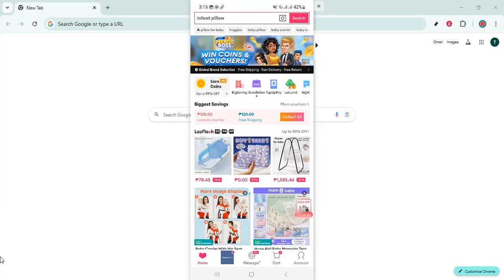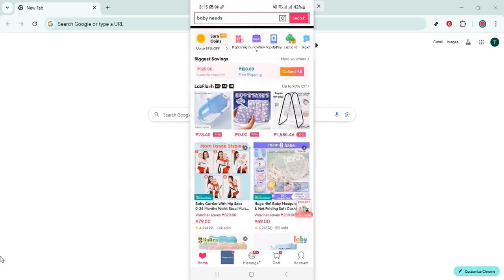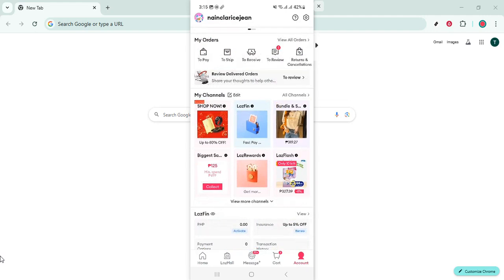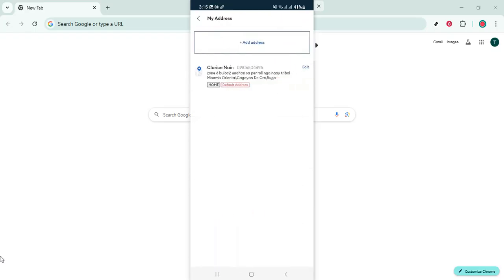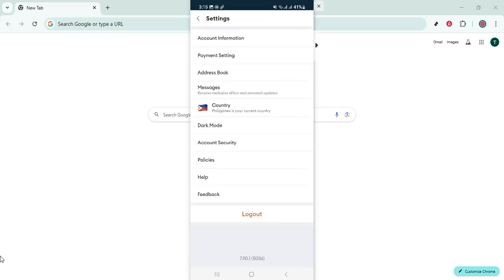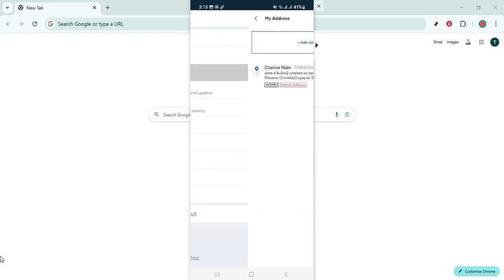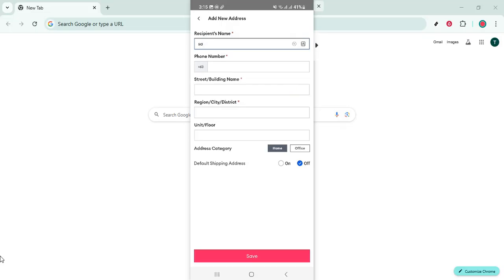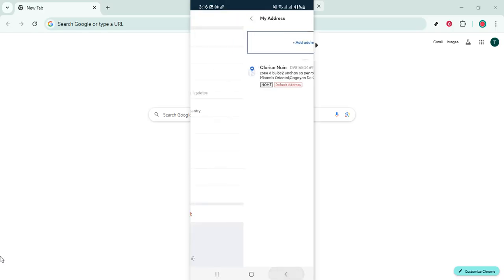How To Change Shipping Address In Lazada App (2026) (Complete Guide)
How To Change Shipping Address In Lazada App (2026) (Complete Guide) Want to learn how to change your shipping address in the Lazada app? This step-by-step guide will show you exactly how to update your Lazada shipping address quickly and easily. Whether you need to change your delivery address before placing an order or update your Lazada account settings, this tutorial covers everything. Follow this Lazada app guide for beginners and make sure your orders always go to the right address. Perfect for anyone using the Lazada mobile app.